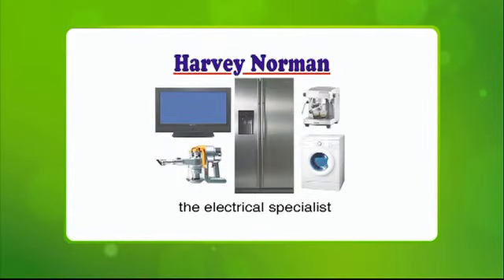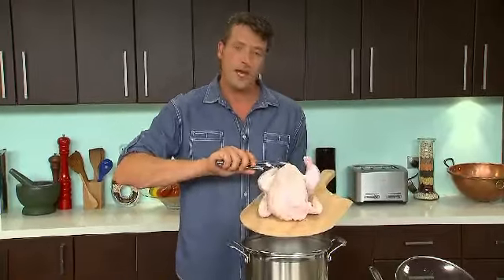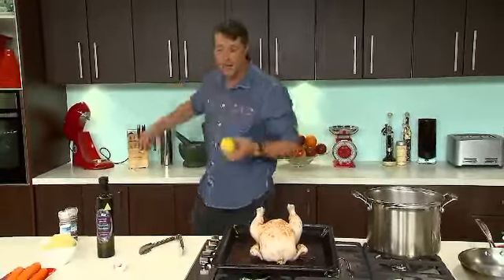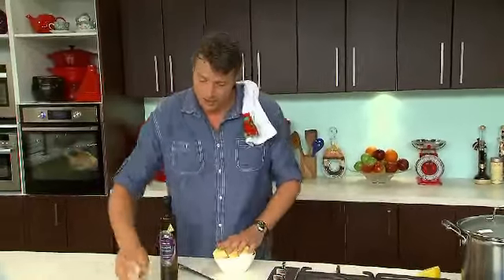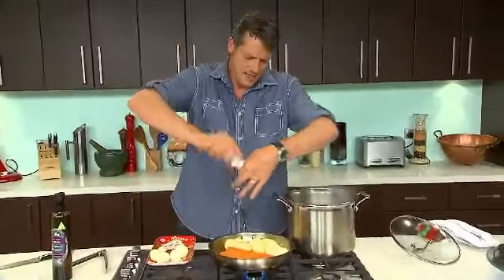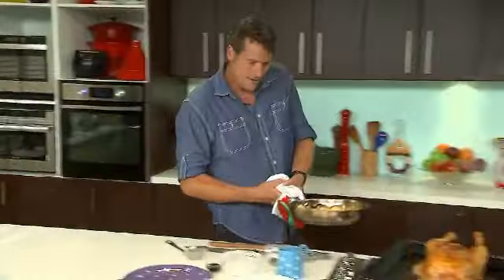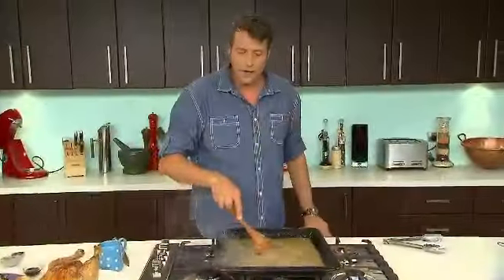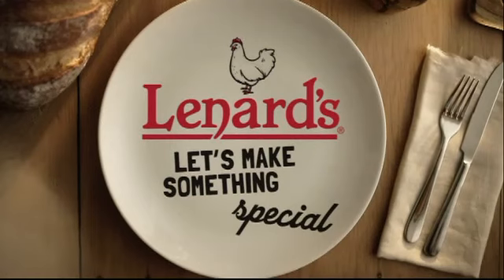Alive & Cooking: Quick Roast Chicken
In this episode of Alive & Cooking learn how to cook delicious roast chicken & vegetables - a quick and easy recipe for busy mums! For more information on Lenard's fresh whole chicken